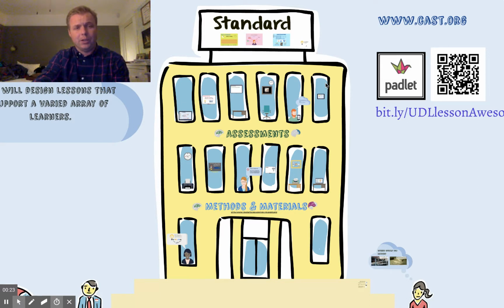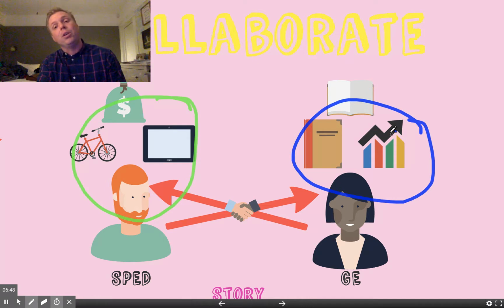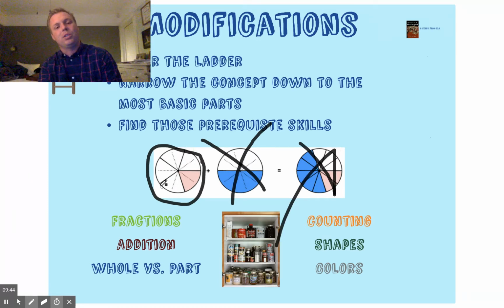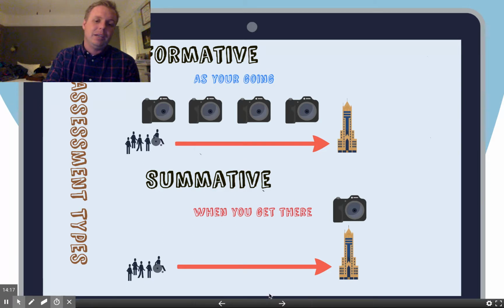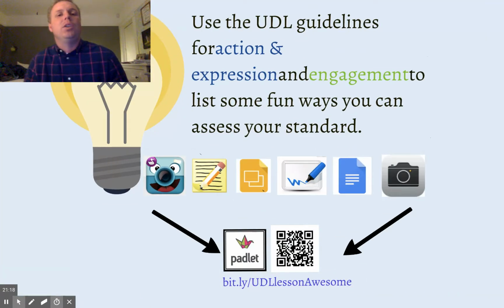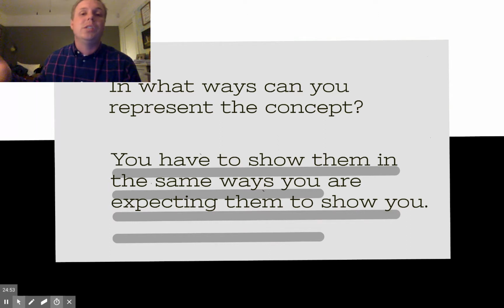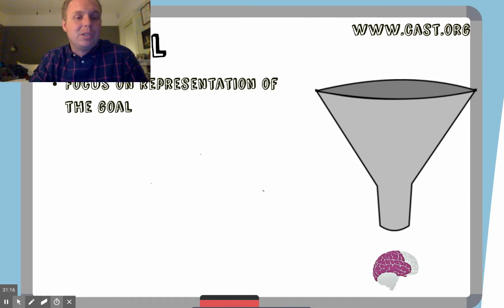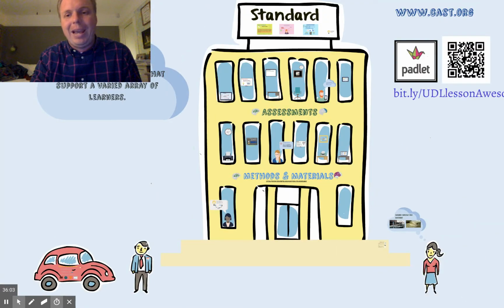UDL Lesson Planning - Backwards Design (Part 3)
This is video 3 of 3, where the goal is to equip educators with the background and basic stills needed to start their journey toward UDL implementation. Thanks for checking it out!